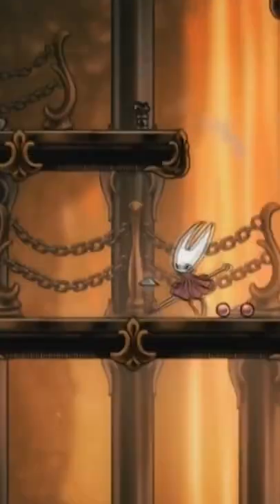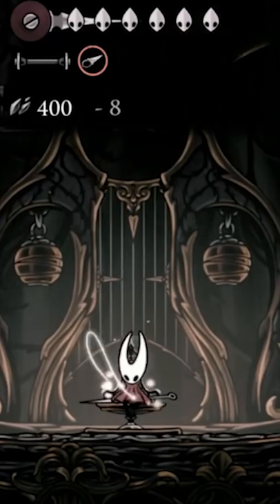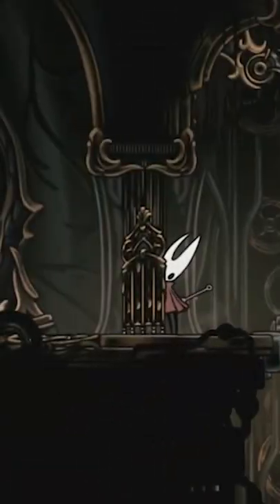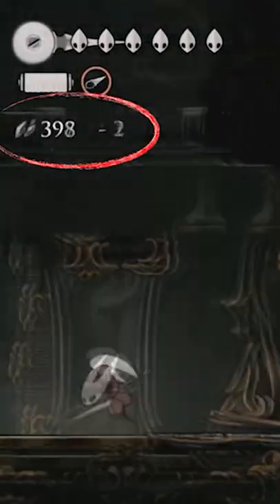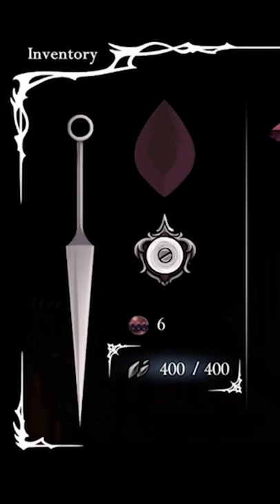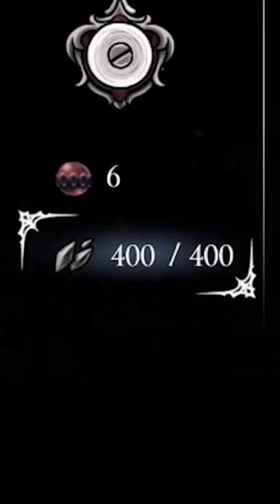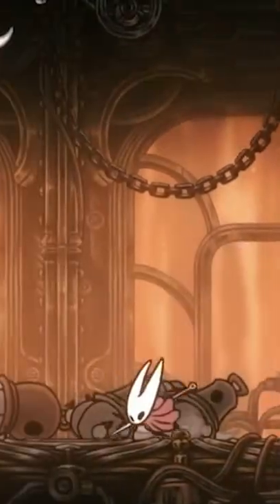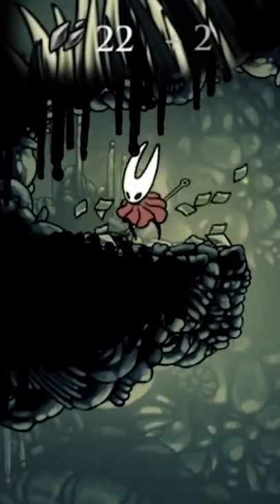How Do Shell Shards Work in Silksong?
Today, I explain how shell shards work in silksong